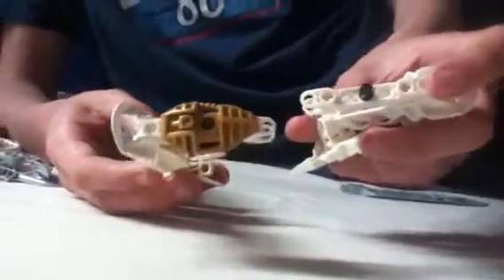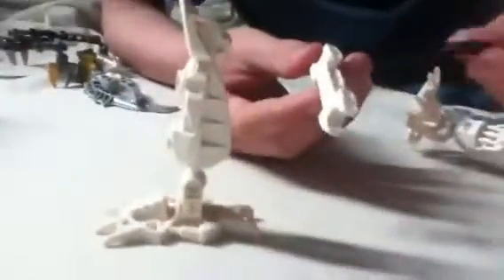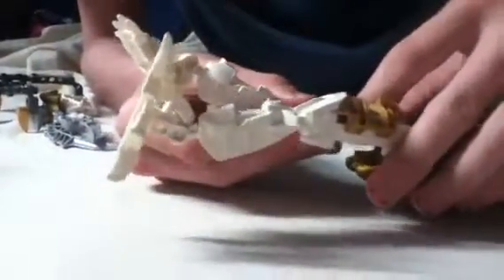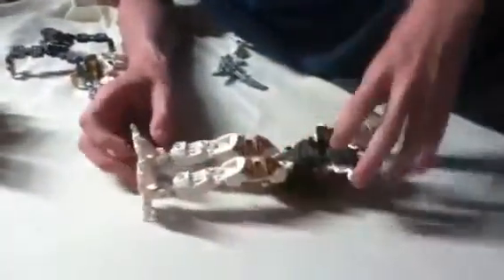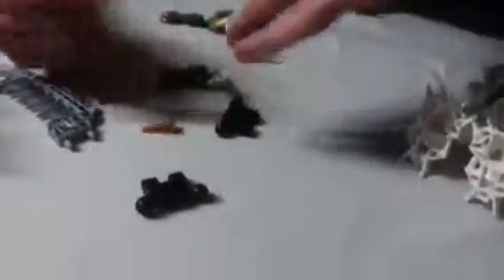How to snips part 2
For dragonite986